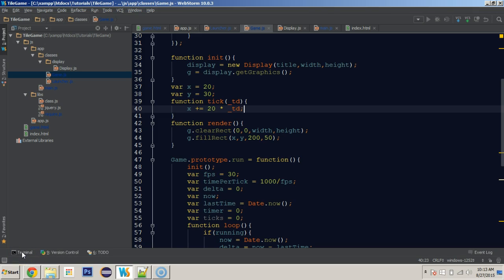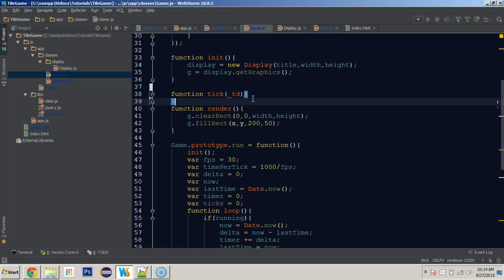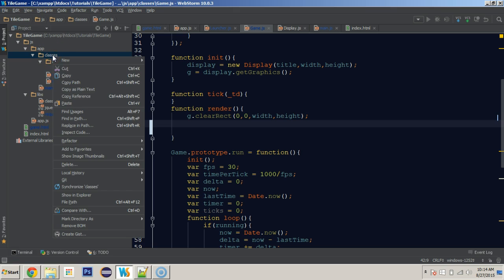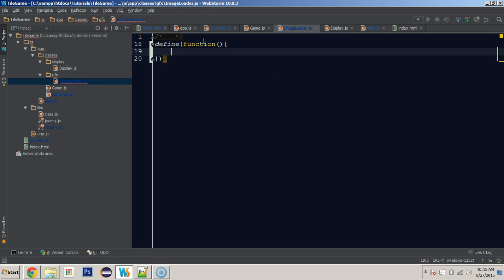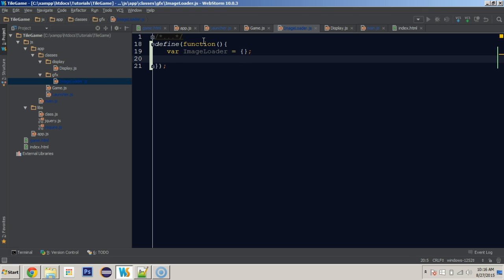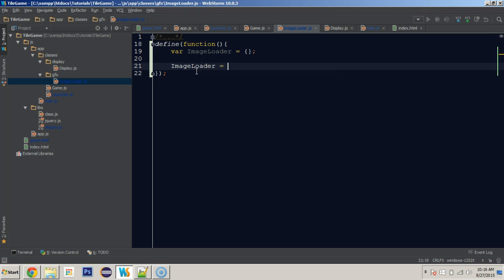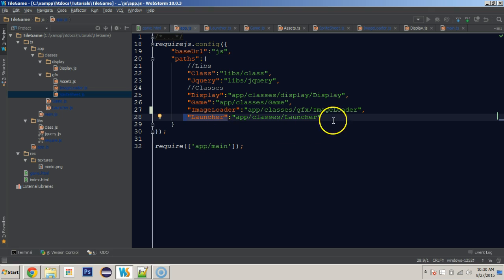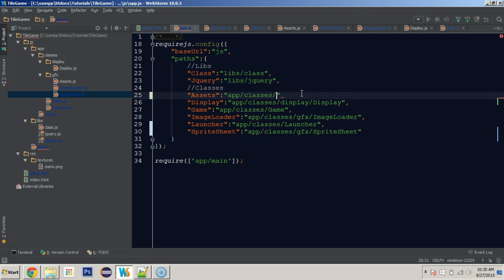Beginner 2d Game Programming [JS] - 4 (Images Assets Crop)